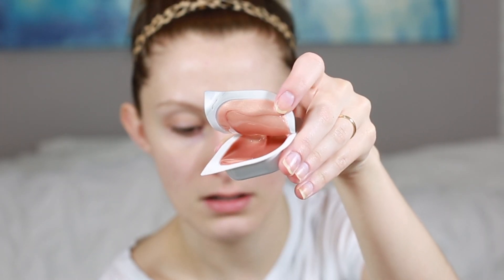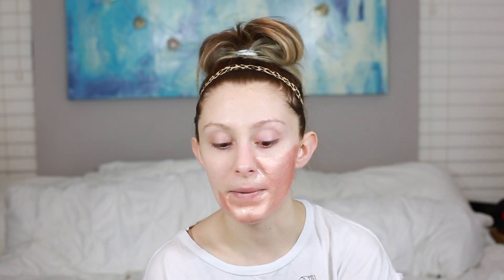Rose Gold Foil Peel Off Mask | Masque Bar Review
**UPDATE- They added this mask to their website so here ya go!
Hey guys welcome back!  I found these cool metallic peel off masks at Target for about $3!  In this video I'm testing out the Masque Bar Rose Gold Foil Peel Off Mask.  I hope you enjoy!

I can not find this mask anywhere online so it must only be available in store :\
But here is a link to the brands website for you to check out!